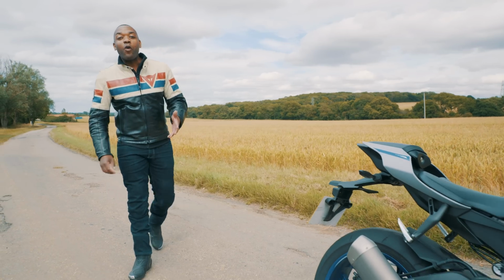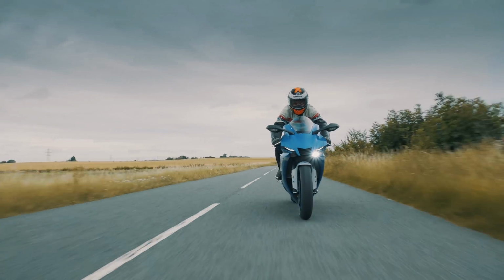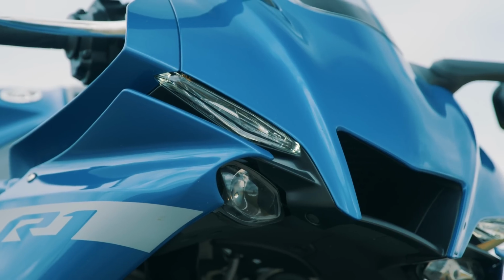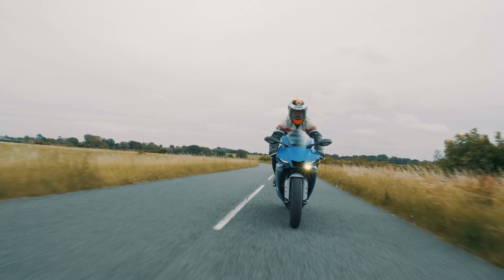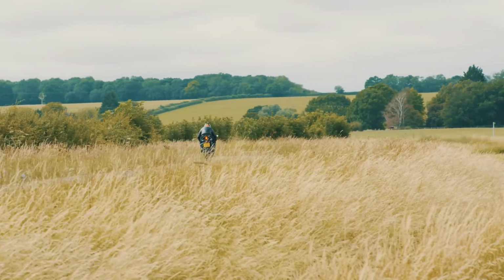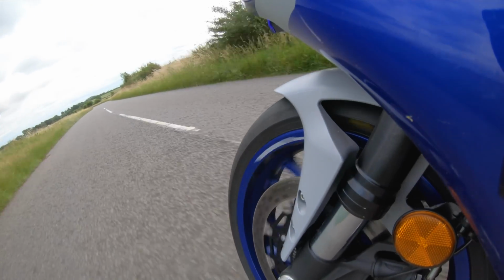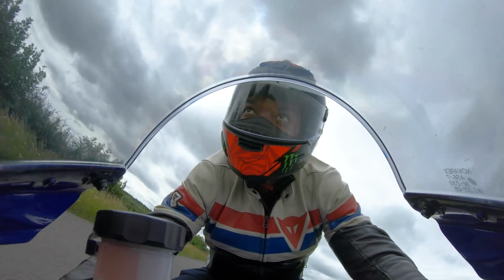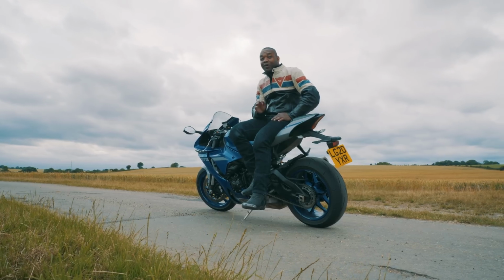Yamaha R1 2020 Review: Limit Of Power? | 4K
Rory Reid reviews the 2020 Yamaha R1 on real words to discover what it's all about. The new model doesn't produce any more power than the previous gen, or feature many obviously new parts. But why is this, and what does it mean for bike and rider?

✅ best-ofs